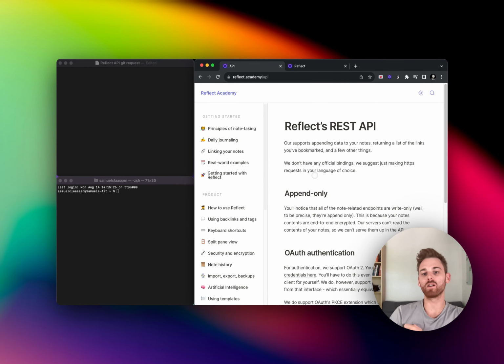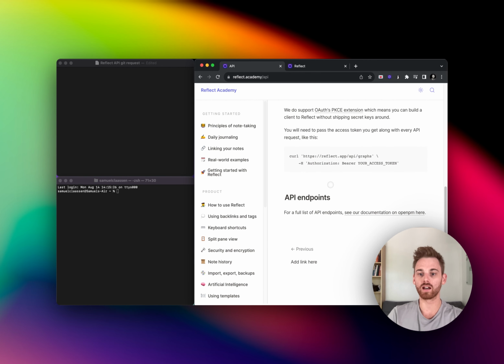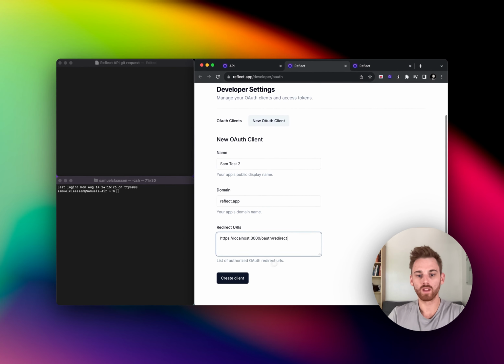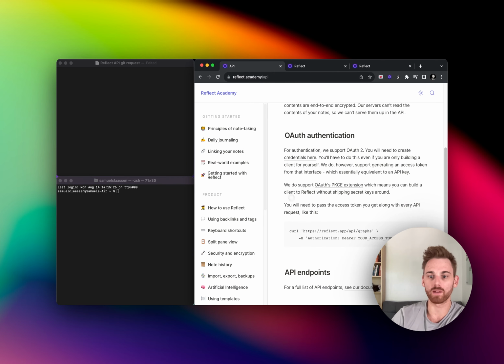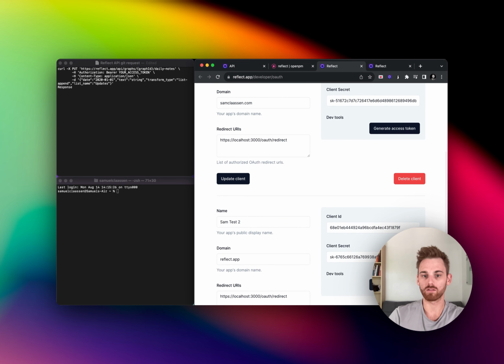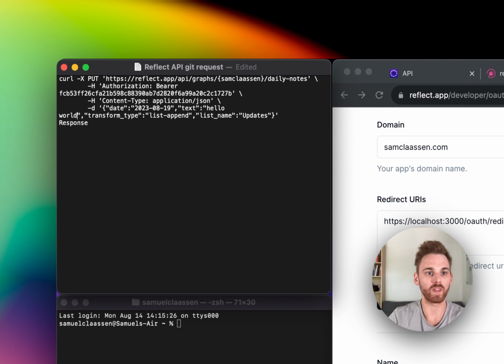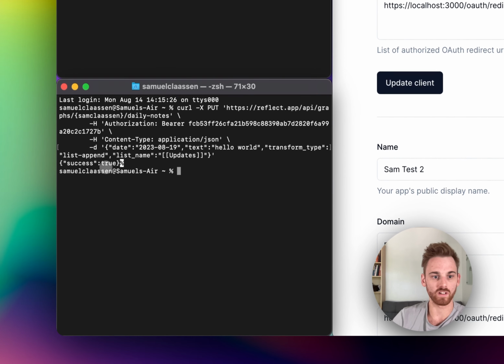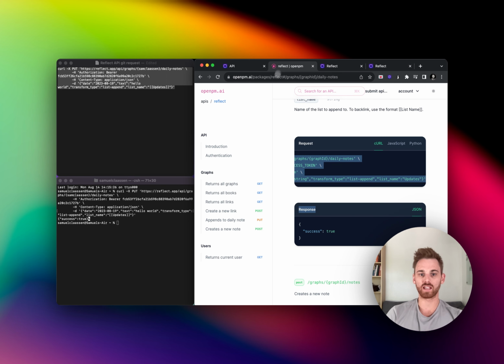Reflect API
Reflect's API supports appending data to your notes, returning a list of the links you've bookmarked, and a few other things.

For authentication, we support OAuth 2.

You'll have to do this even if you are only building a client for yourself. We do, however, support generating an access token from that interface - which essentially equivalent to an API key.

For a full list of API endpoints, see our documentation on openpm